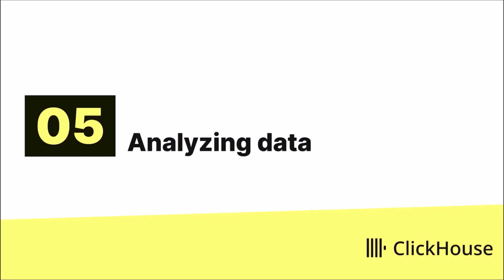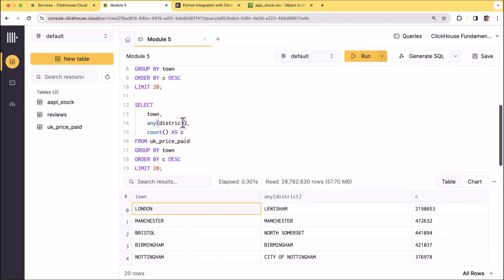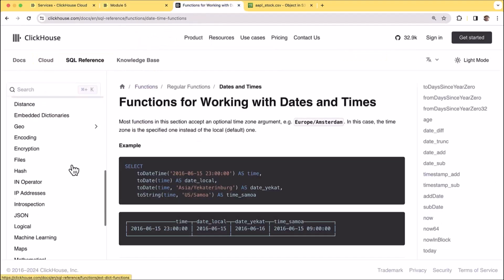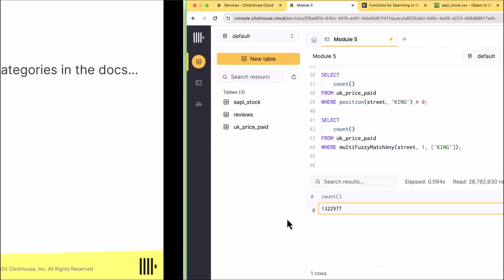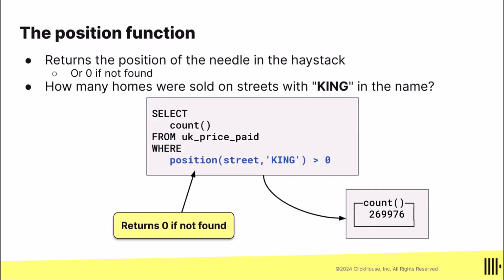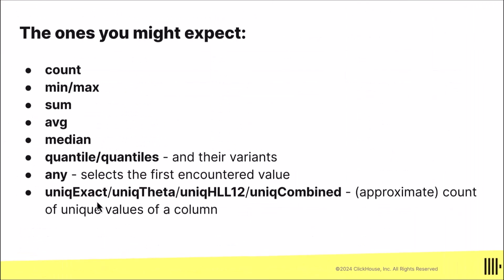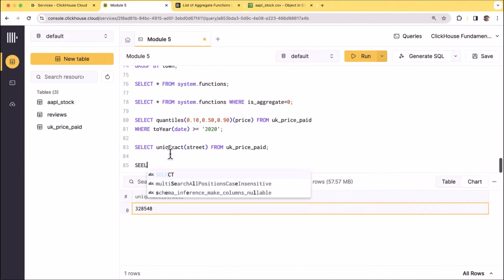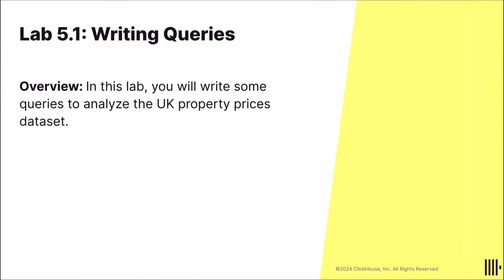Module 5 Analyzing Data